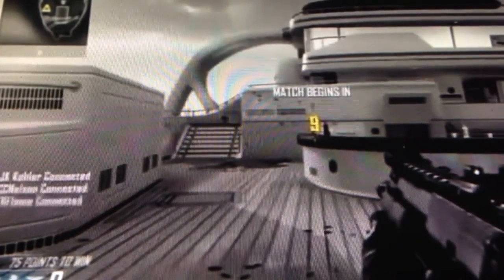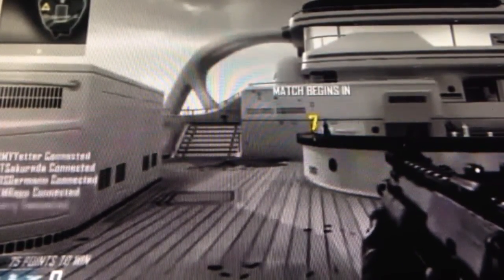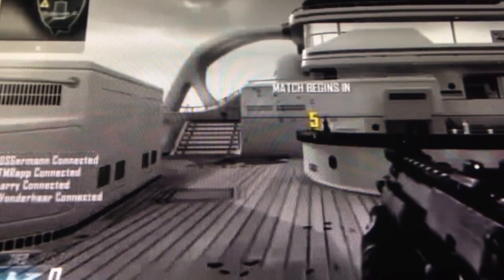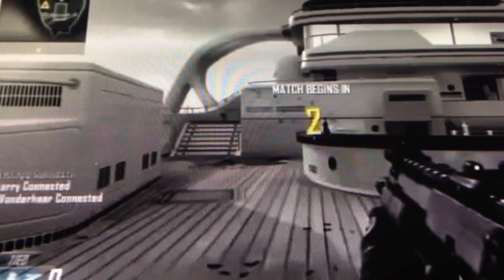Black Ops 2 Challenege Lobby